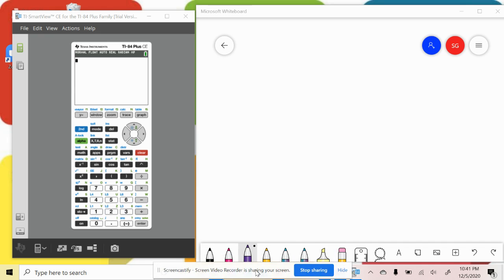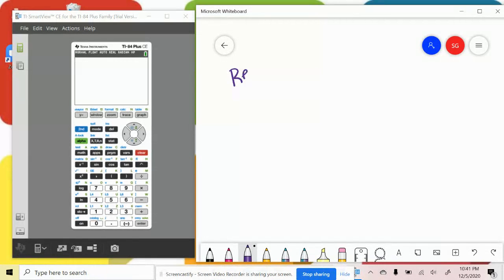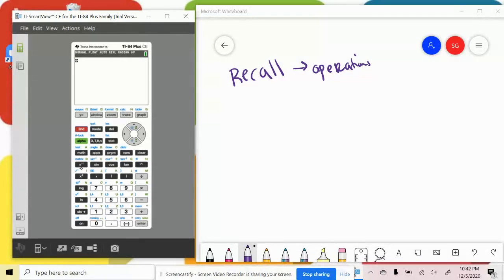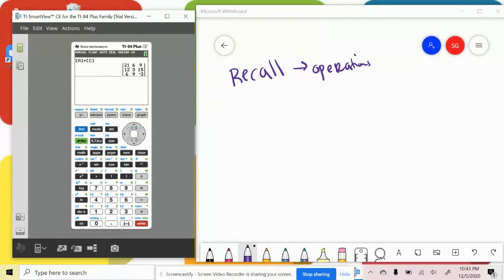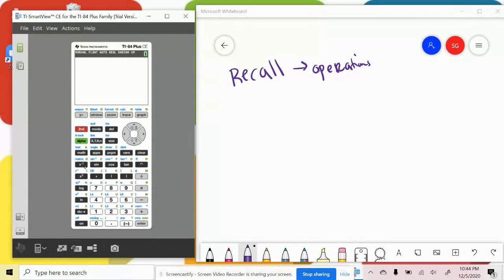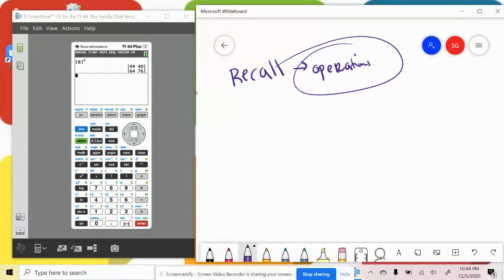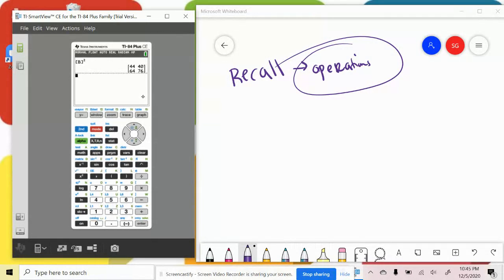#2: Recalling Matrices & Basic Operations